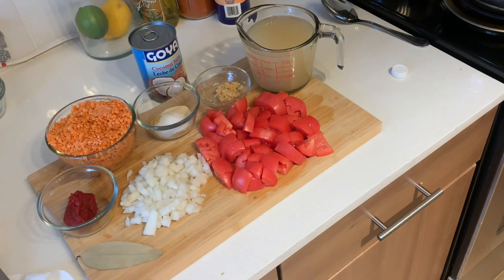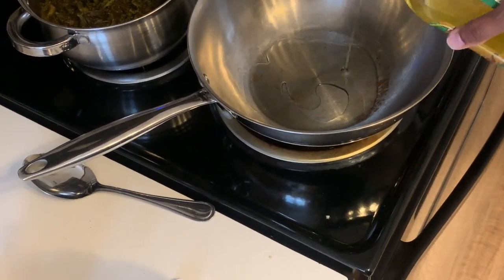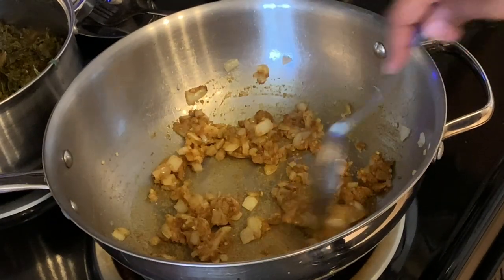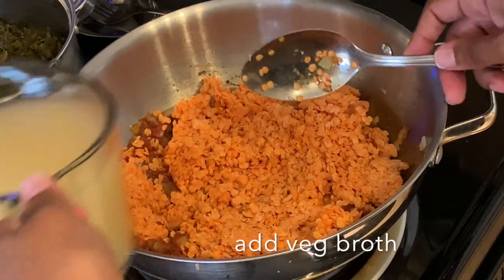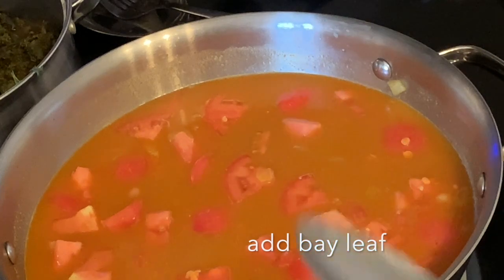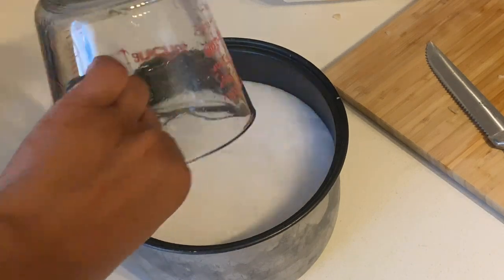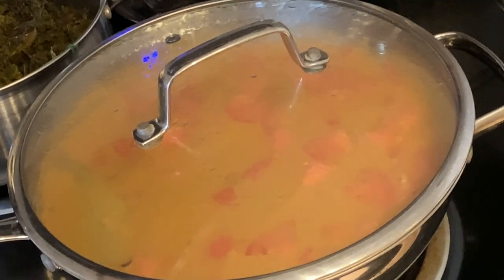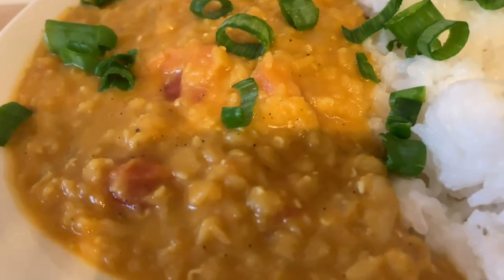Vegan lentil curry with coconut lime rice! Plant based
Great Day everyone,

This is my vegan lentil curry with coconut lime rice. This recipe is great for lunch, dinner and great for meal prep as well.